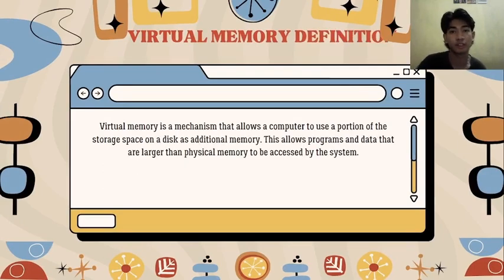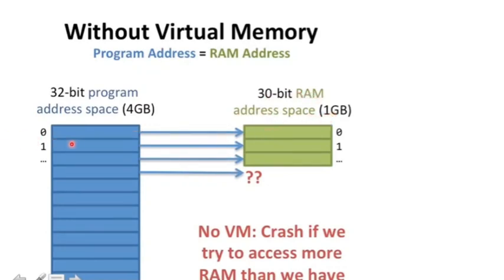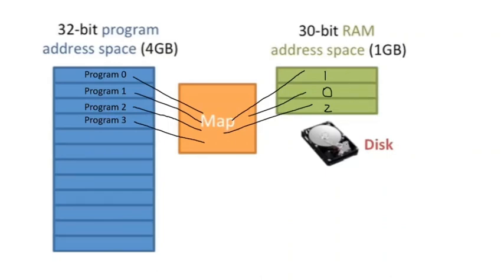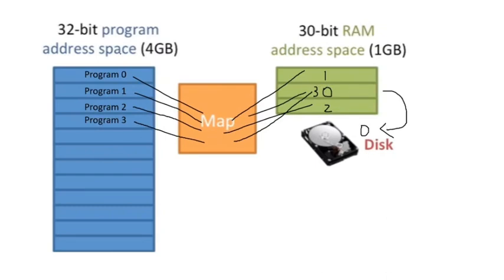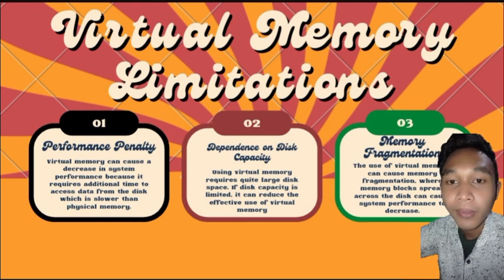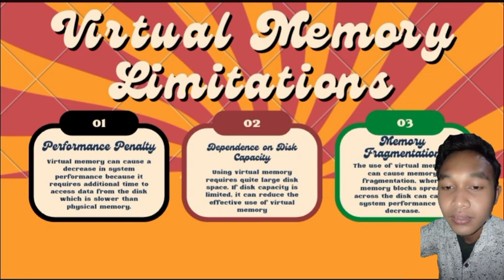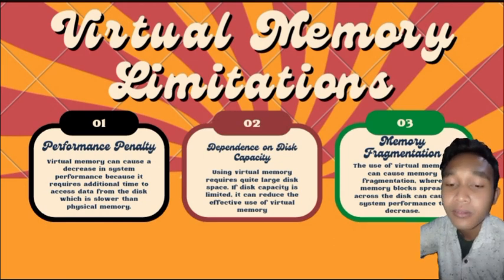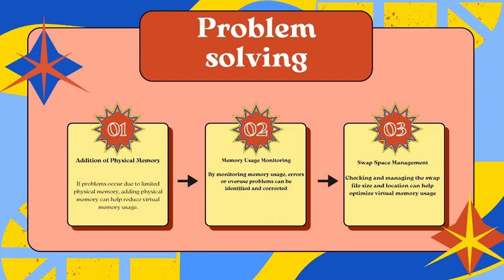Penjelasan dan cara kerja virtual memory